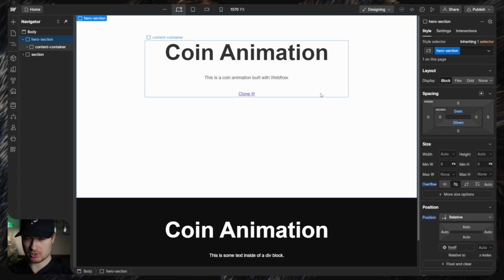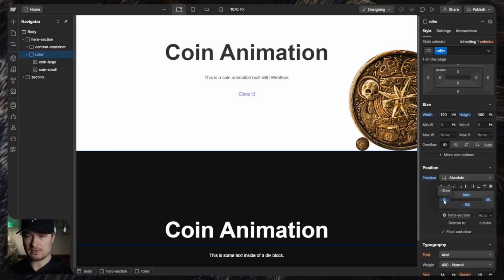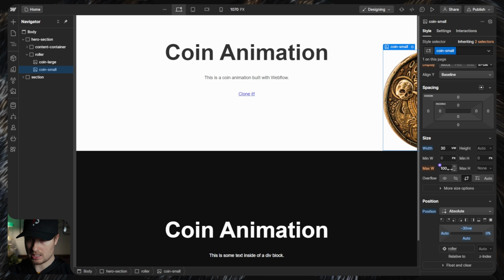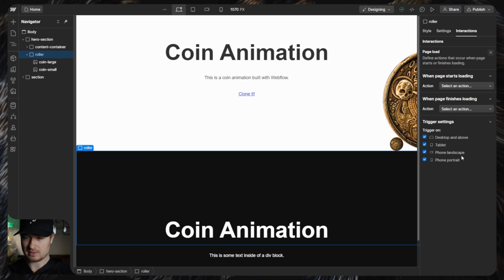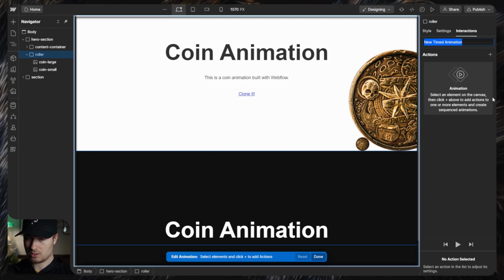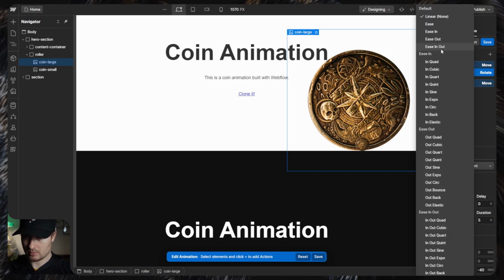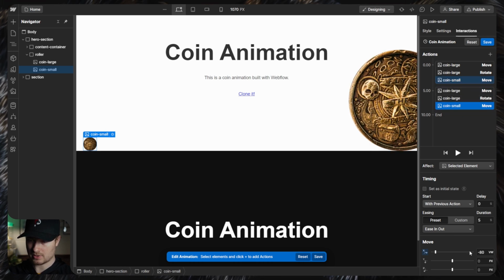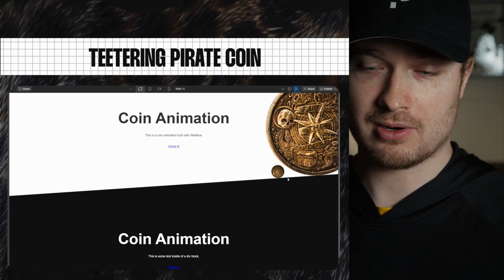Build This Coin Animation in Webflow (No Code Swaying Interaction)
Create this teetering coin animation with Webflow interactions.